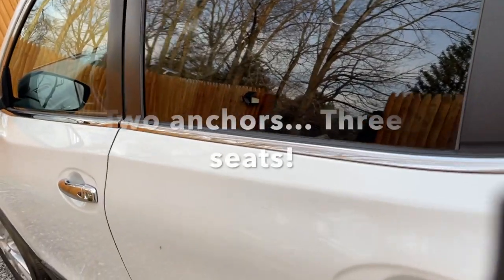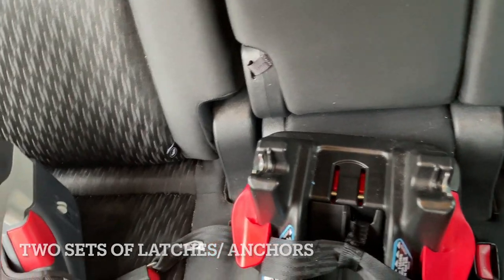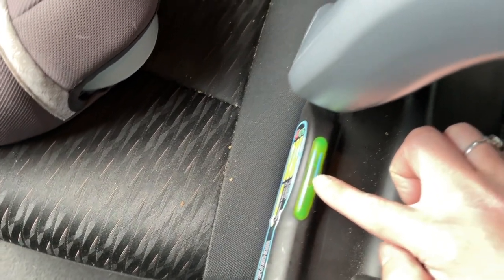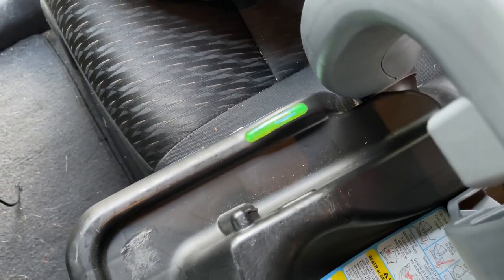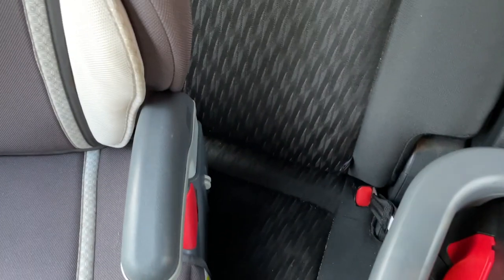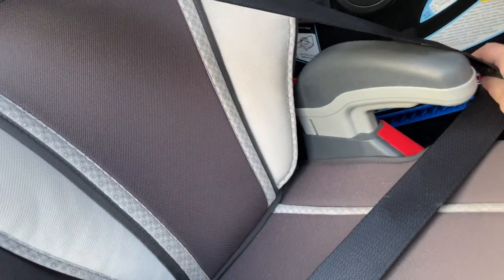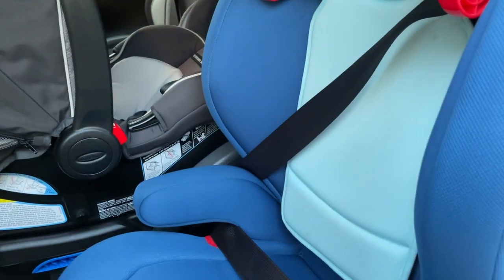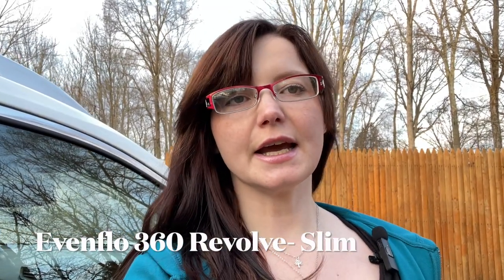Learn how to fit 3 across with 2 anchors, using this hack!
Thank you for checking out my channel: The Social Zebra. We'll talk about EDS, parenting, pregnancy and birth, and more!
In this video, I will show you how to fit three car seats into a 2017 Nissan Rogue, which only has two anchors.

Shoutout to @thecarseatlady1 for all the great information!